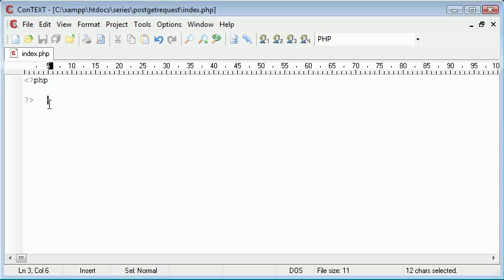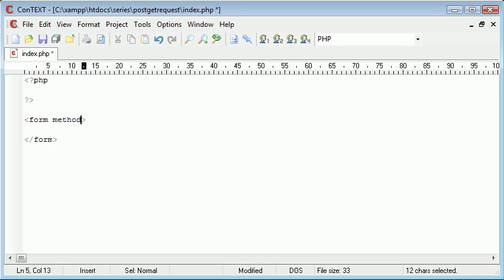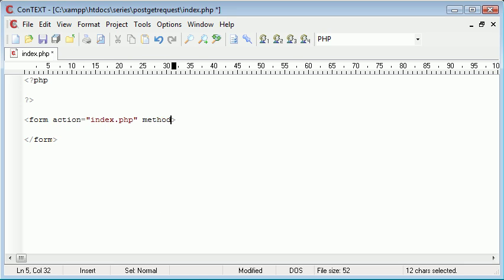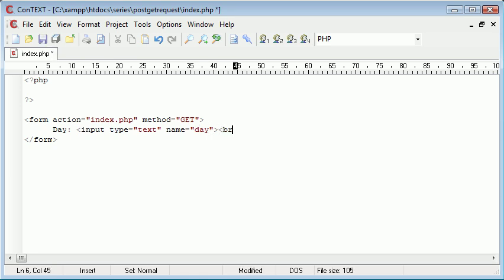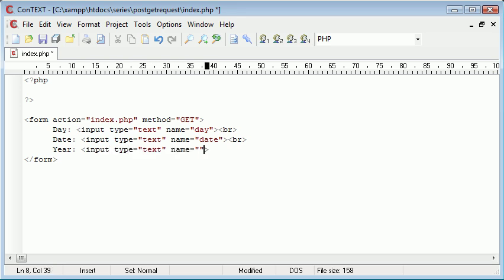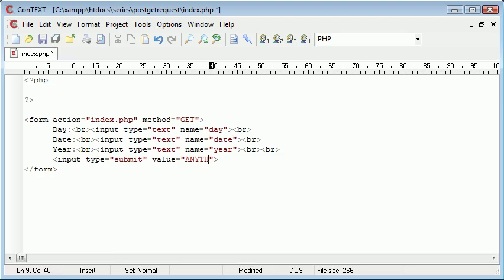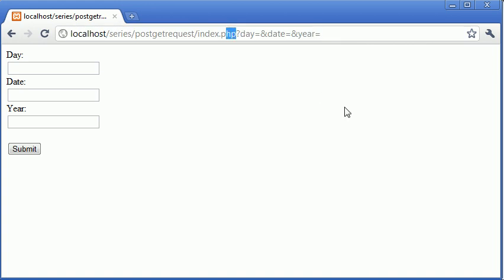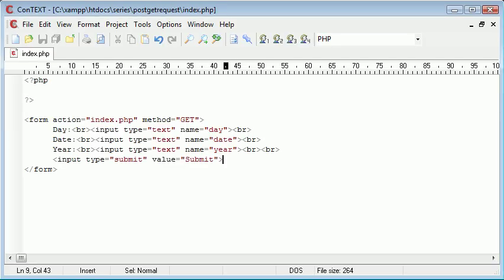Beginner PHP Tutorial - 71 - Working with Form Data